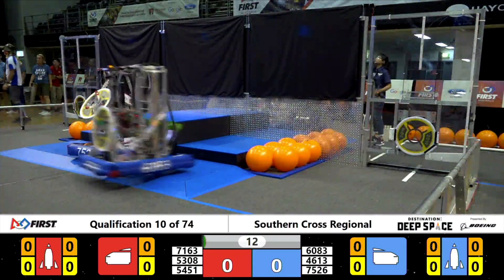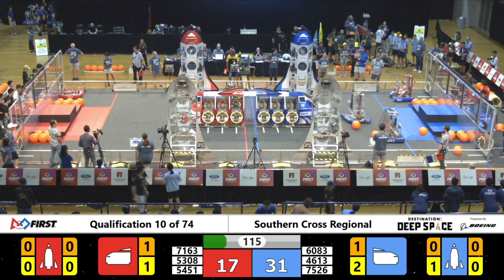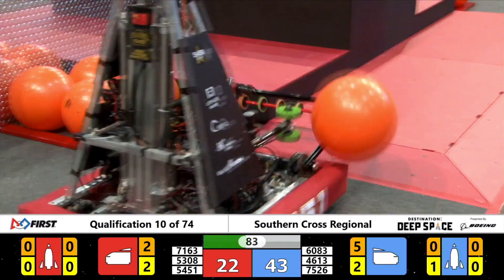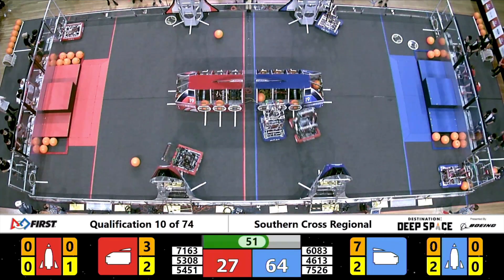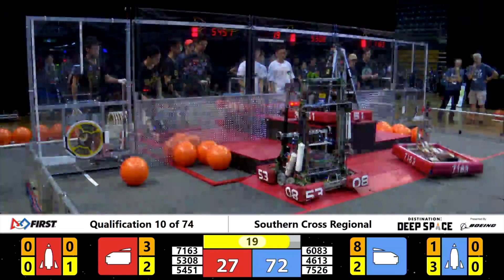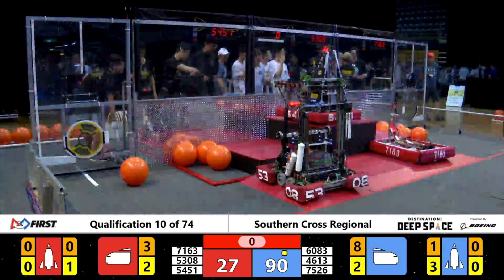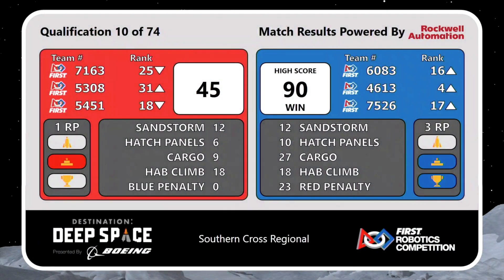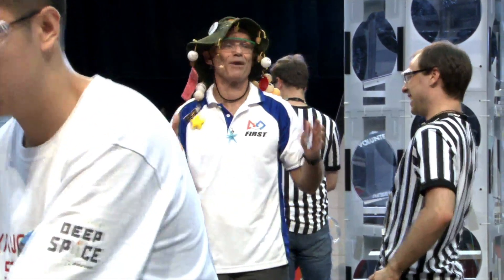FRC 2019 Southern Cross Q10 - 90 points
4613 Barker Redbacks
6083
7526

7163
5308
5451